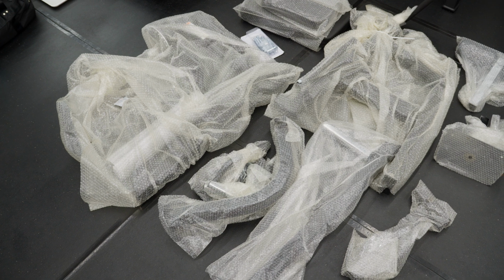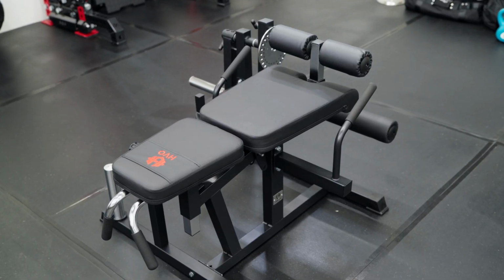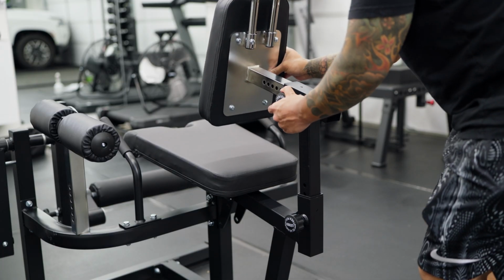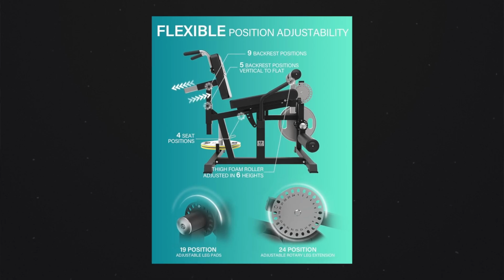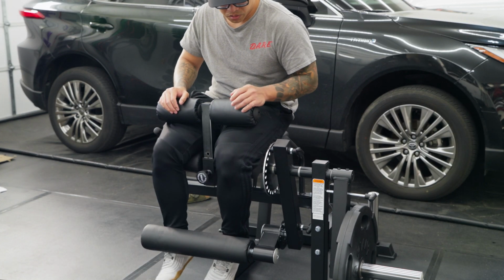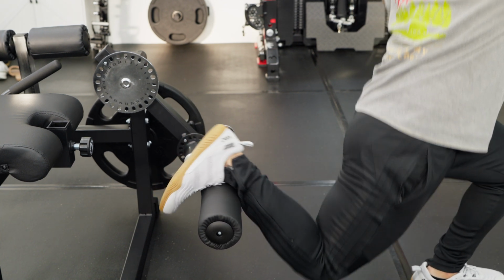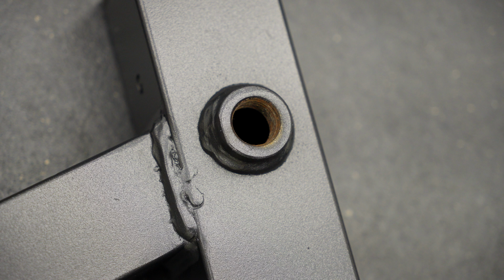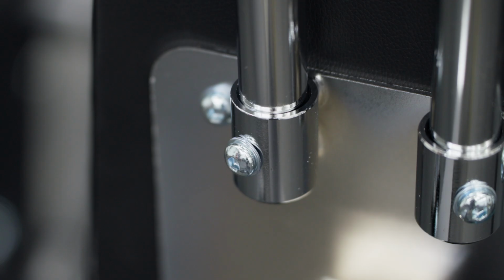HVO Leg Curl / Extension Machine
HVO Leg Curl Machine Extension

Youtube (@HVO-Fitness).Facebook (@HVO) Instagram (@HVO Fitness)

or
or
or
Just shop on Amazon via this link!